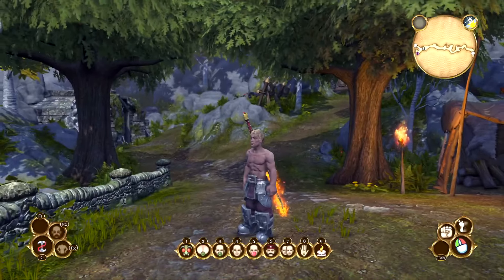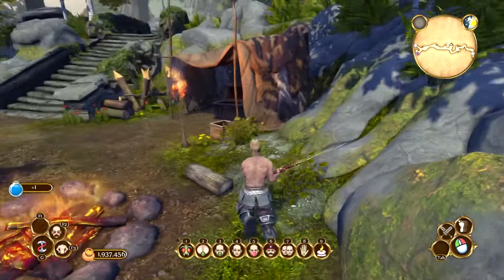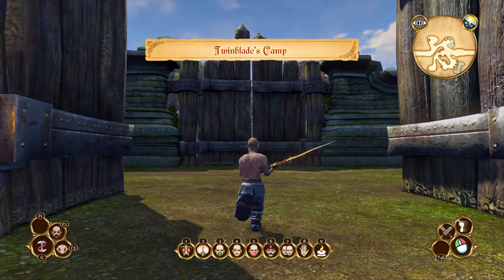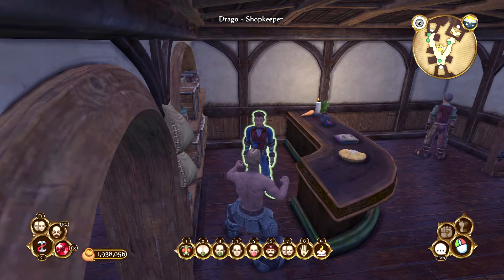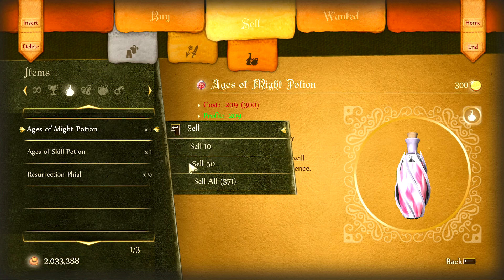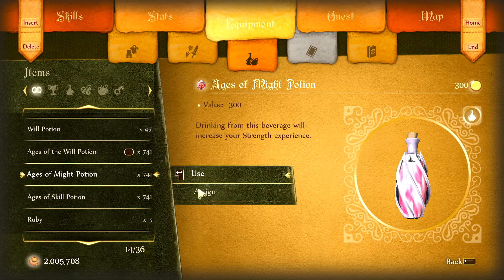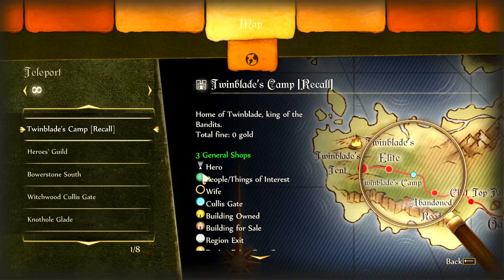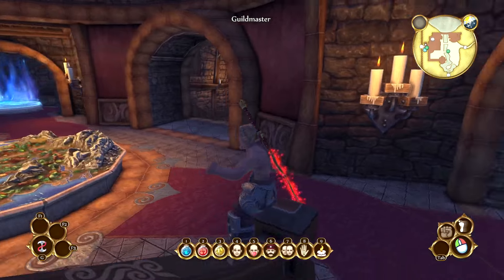Get Infinite Experience QUICK & EASY! - Fable Anniversary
In this video I show you what is hands down the best, fastest, and easiest method to obtain endless amounts of experience in strength, skill, and will!

Shout-out to my Premium+ Supporters:
- Nick Carlyle
- Chwixtian
- Jado2587
- Pred Nee
- Louie Lance Saga
- Bryan Pimentel
- shirley boloy
- CALOY'S VLOG
- sammytammy 5713
- Geneva Sialongo
- John Cabellon
- Ayamor
- Neil RivzLlena
-ken berjolano
- Mary joy Saylanon
- Johnrey Balasabas
- Felma Alpanta
- Christian Odiralc
- leemin
- angelo sultan
- MadzVlog
- Huey Mathieu Totica
- Jacky 71
- Alona Lañohan
- Emil Manlanat
- Lanie era
- Mike Angelo Alegiojo
- mishang

And a special shoutout to my Super Supporters!